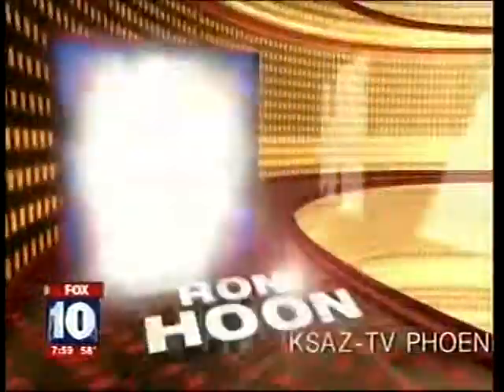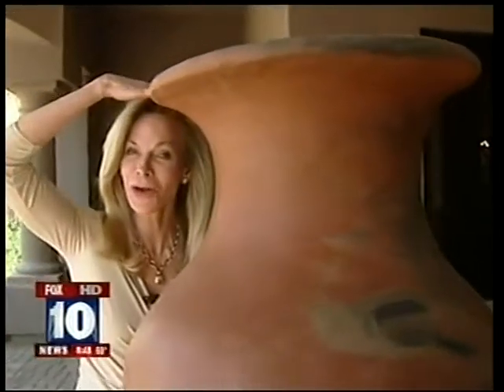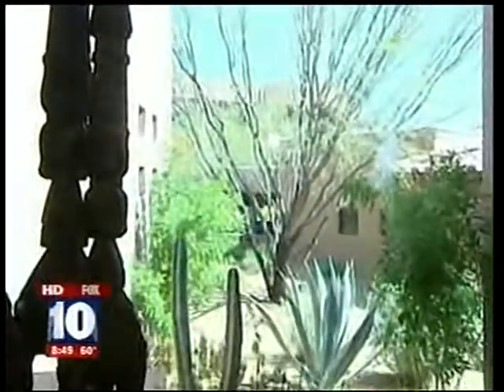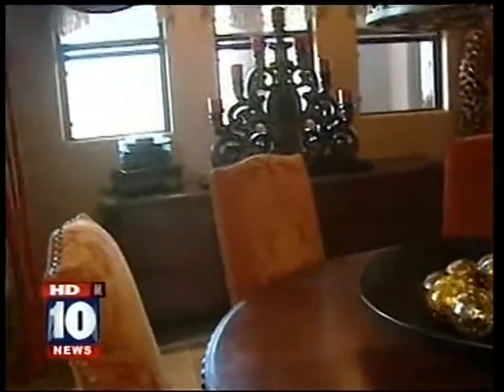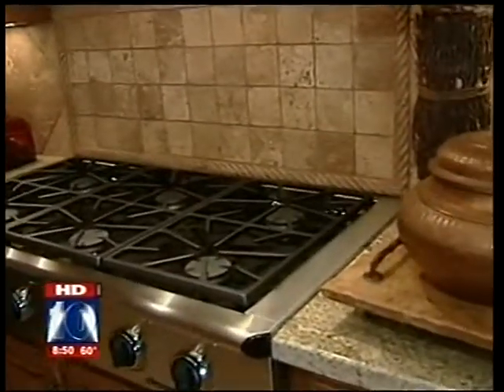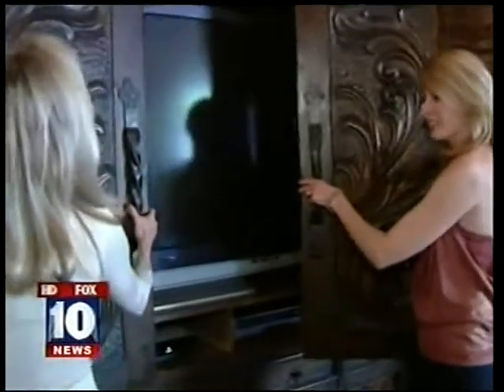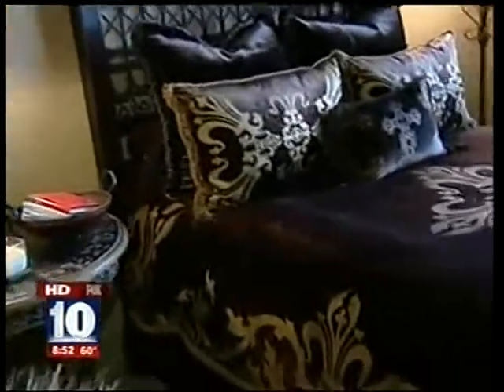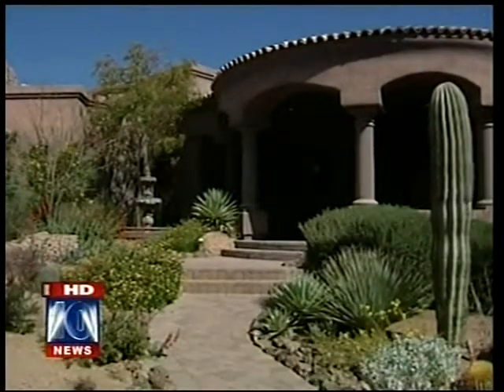Sanctuaries Interior Design Featured on KSAZ 4-2 8AM Cool House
Fox News selects interior designer's personal home to showcase in Scottsdale, Arizona.